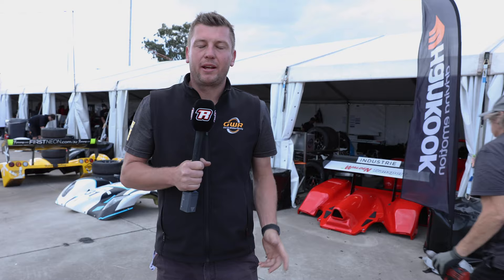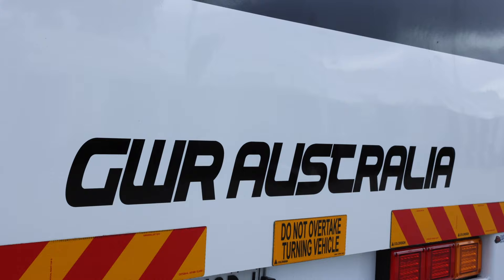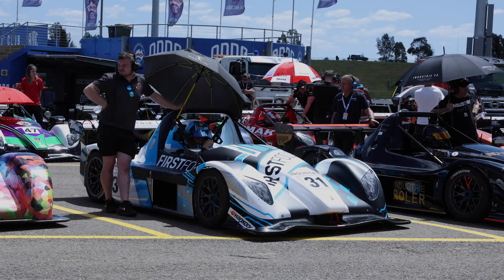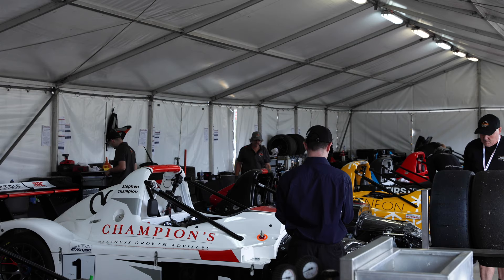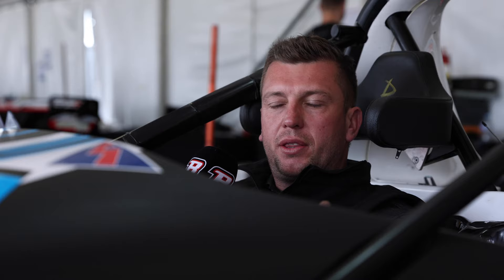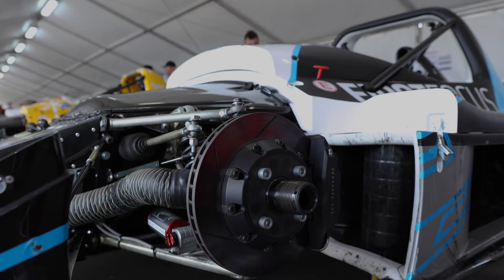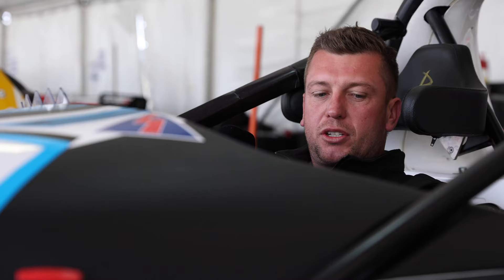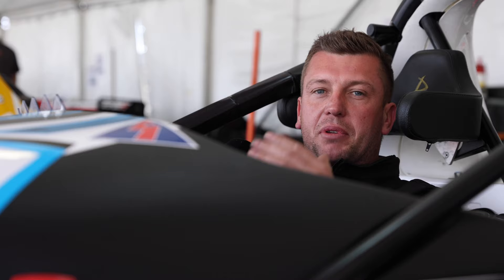Garth Walden | Channel RaceFuels